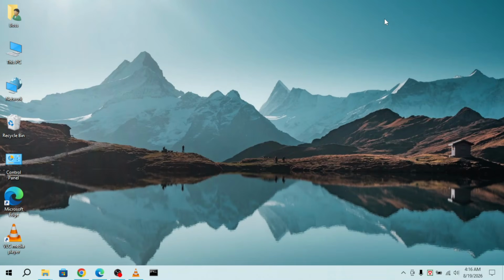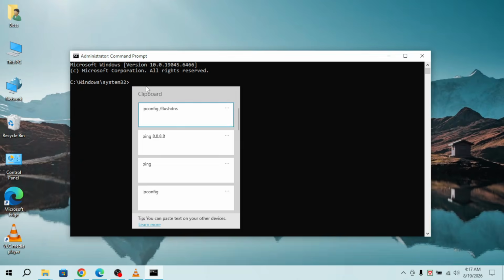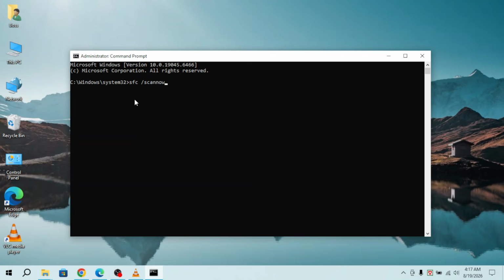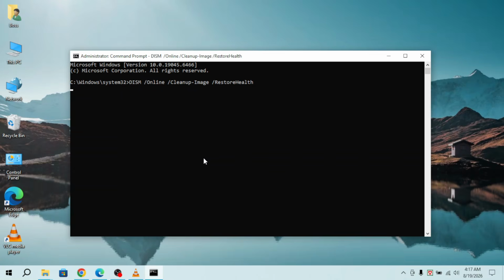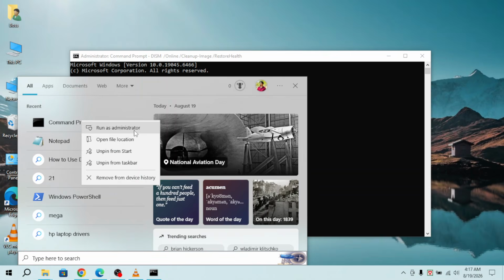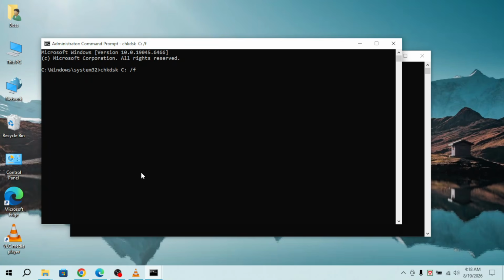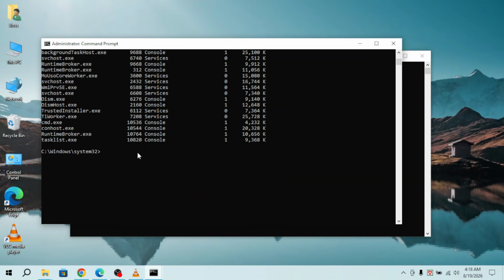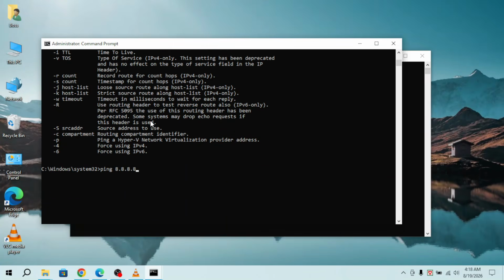How to Use CMD for Windows Troubleshooting Full Guide 2026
How to Use CMD for Windows Troubleshooting in 2026? Learn step-by-step how to use Command Prompt to diagnose and troubleshoot common Windows problems. In this complete CMD troubleshooting tutorial, you'll discover how to check network connectivity with ping, view network configuration with ipconfig, trace network routes with tracert, check system information with systeminfo, scan Windows system files with SFC, repair the Windows image with DISM, view running processes with tasklist, and manage unresponsive processes with taskkill. You'll also learn how to use these commands carefully and understand when additional troubleshooting may be required. Perfect for beginners, students, IT professionals, and anyone who wants to troubleshoot Windows using Command Prompt.